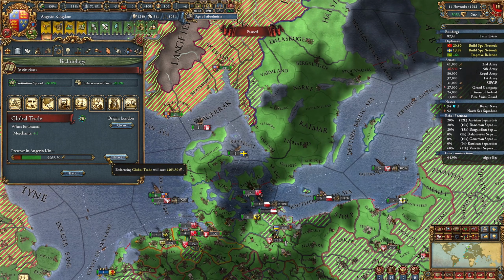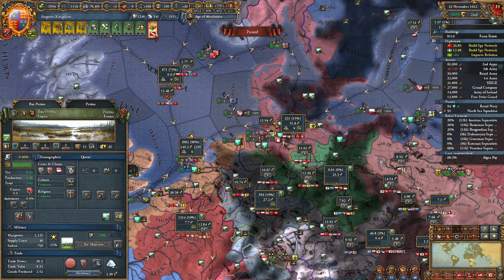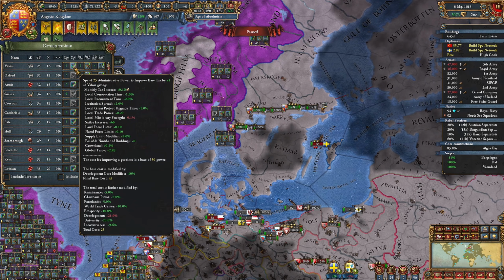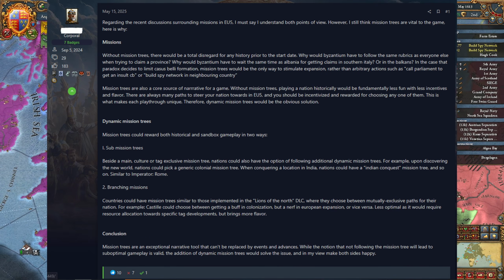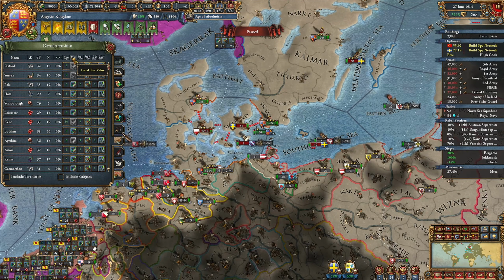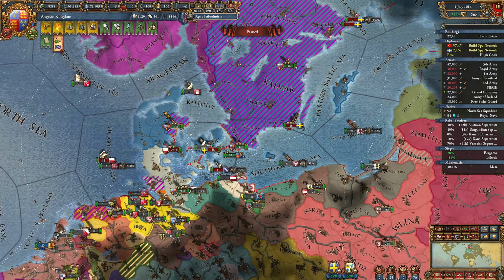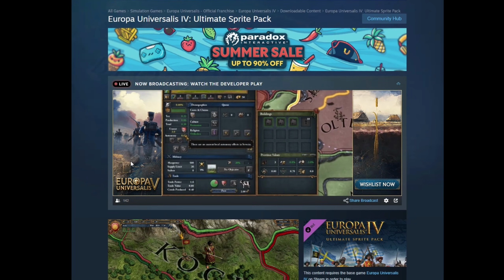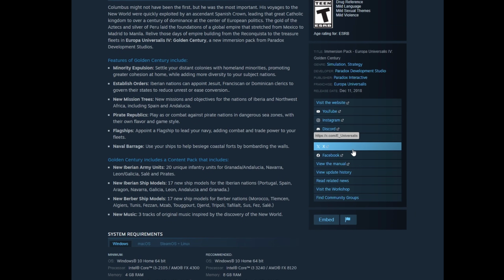The Problem with Flavor in EU4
Don't come after me.

EU5 is going to have some big shoes to fill, and it won't do that if "content" comes before mechanics.

Sections:
00:00 Intro
04:24 "Content"
09:55 "Historical Accuracy"
16:41 "Good" Flavor?

Europa Universalis 4 was a genre-defining grand strategy game that has reshaped Paradox Interactive over the last decade.

This video explores the core systems of Europa Universalis 4, from its complex diplomacy and warfare to its economic models and technological progression. This analysis studies how EU4 blends simulation and storytelling, creating a dynamic world where each decision impacts the unfolding narrative, with some Europa Universalis 4 gameplay in the background.